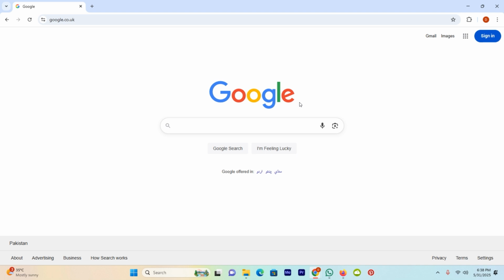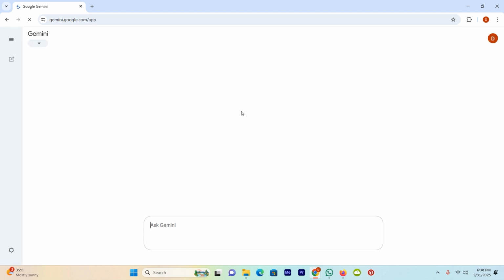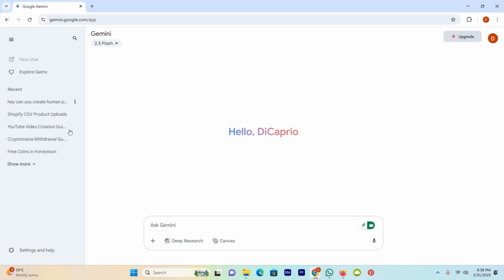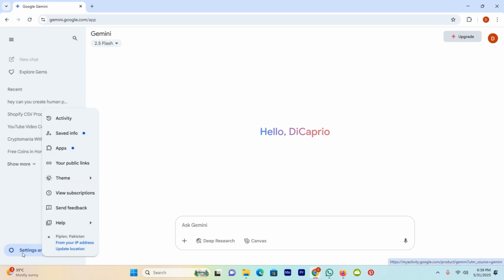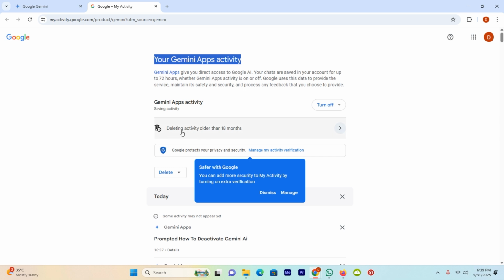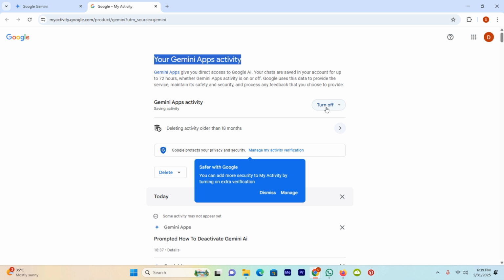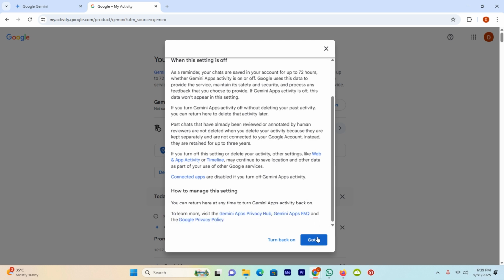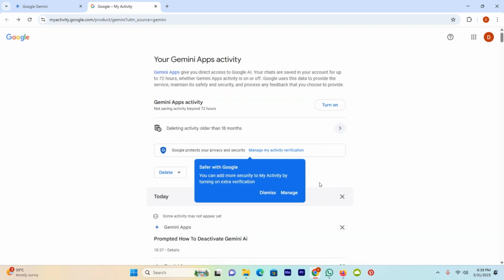How To Deactivate Gemini Ai 2025 (Quick Guide)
Want to turn off or deactivate Gemini AI on your device? This quick guide walks you through the step-by-step process to disable Gemini AI in 2025. Whether you're looking for more privacy, reducing background activity, or just want a break from the assistant, this tutorial makes it simple and clear.